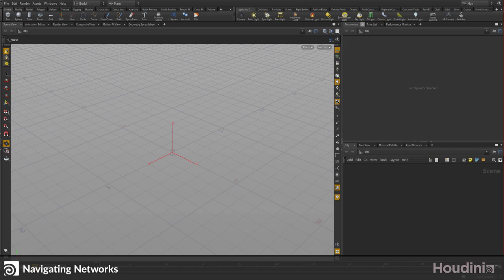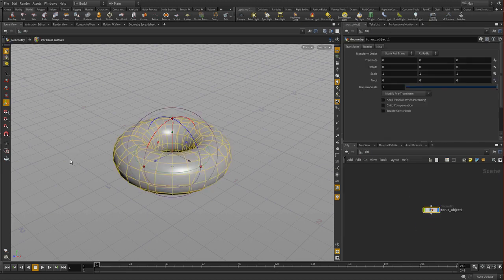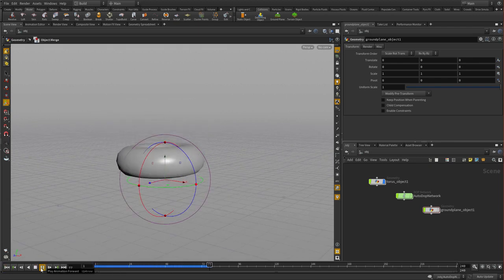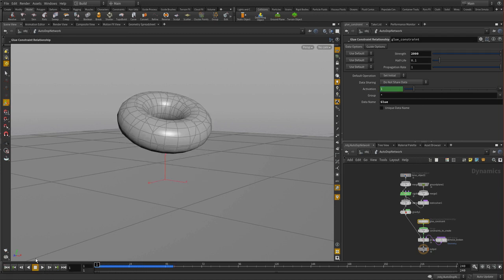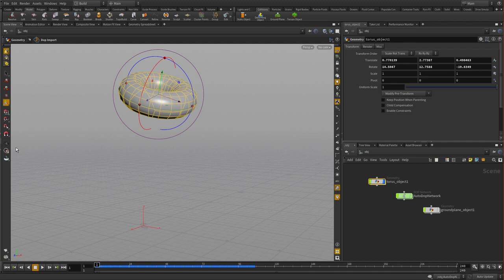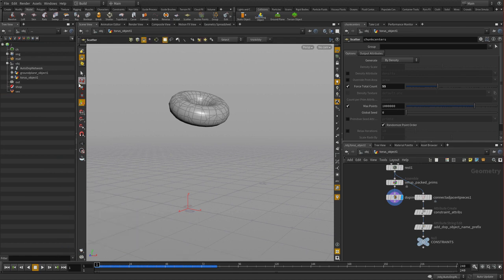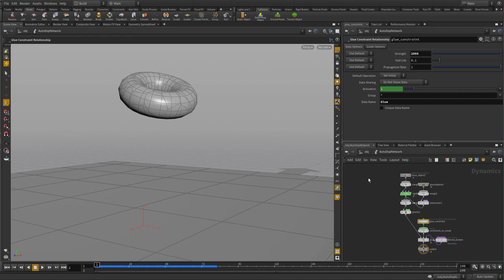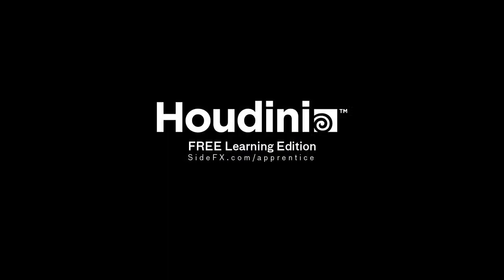005 NAVIGATING NETWORKS 713333892